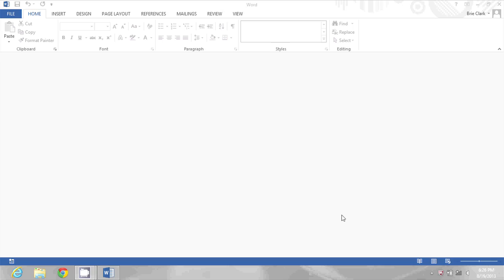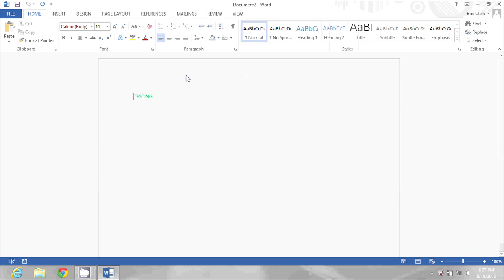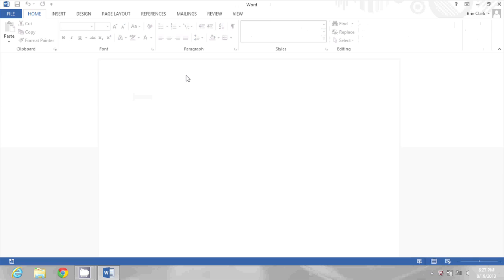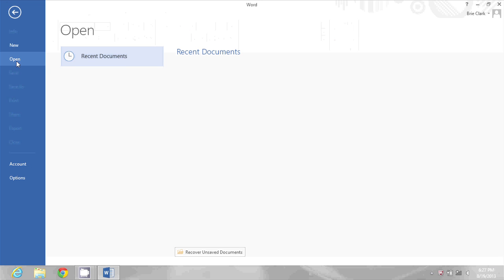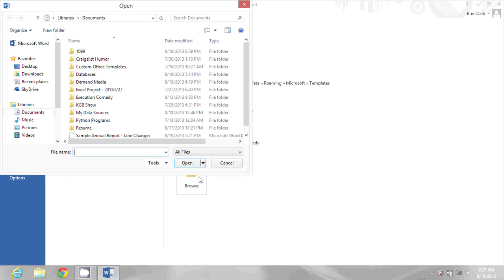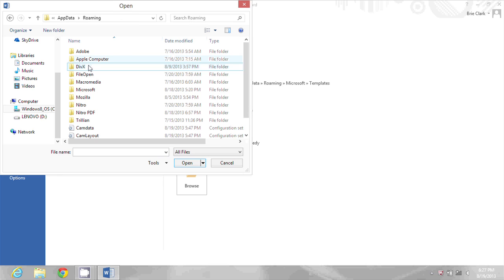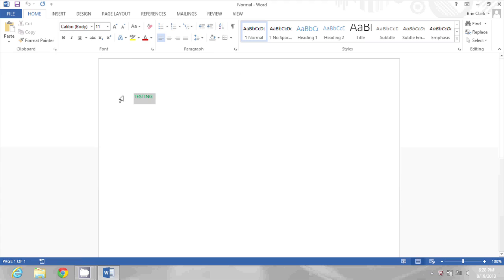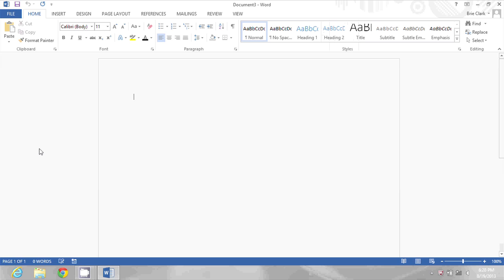How to Restore Default Blank Documents in Microsoft Word : Microsoft Office Tips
Restoring default blank documents in Microsoft Word is something that you can do by adjusting the file format very specifically. Restore default blank documents in Microsoft Word with help from a longtime software expert and professional in this free video clip.

Series Description: Microsoft's Office still has the most powerful word processing, presentation, database and spreadsheet creation tools on any system available today. Get Microsoft Office tips with help from a longtime software expert and professional in this free video series.